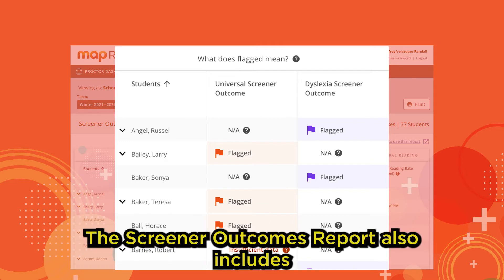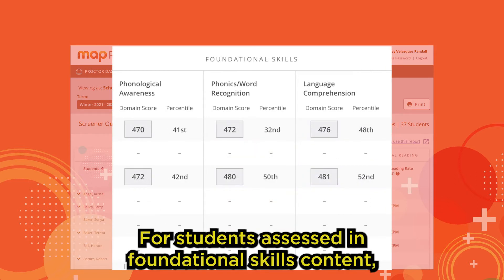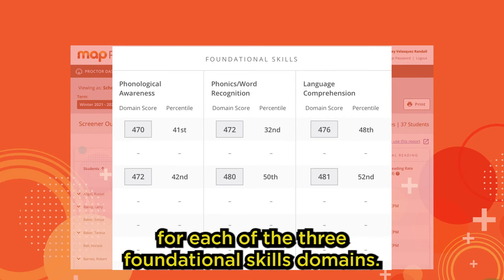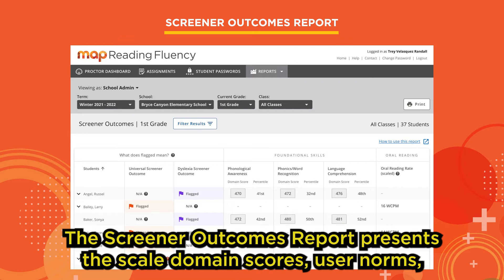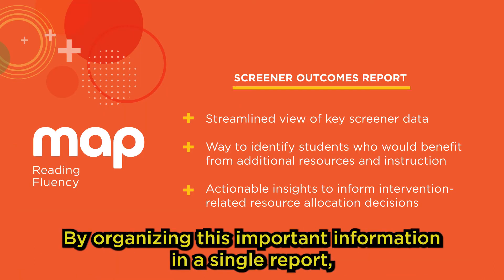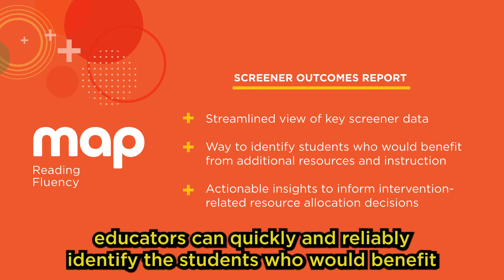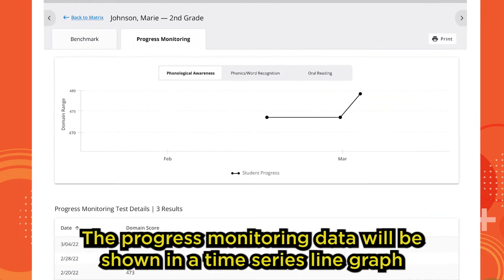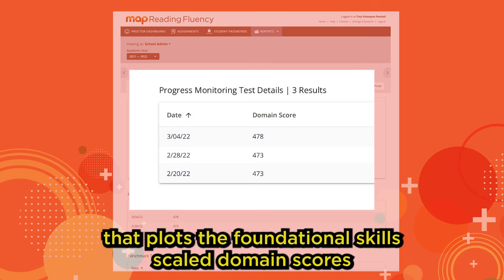MAP Reading Fluency | What's new for 2022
Available for grades Pre-K–5, MAP Reading Fluency is NWEA's benchmark and progress monitoring assessment that measures oral reading fluency, literal comprehension and foundational skills for an entire class in about 20 minutes. Speech recognition technology, an included dyslexia screener and automatic scoring provide educators with precise, reliable data to support young readers while preserving instructional time.

This July, we launched a new Screener Outcomes Report with scaled domain scores and user norms for foundational skills; launched progress monitoring for foundational skills; and introduced the new Instructional Planning Report. We’ve enhanced our reporting and progress monitoring capabilities to help you make more confident, data-informed decisions to support young readers.